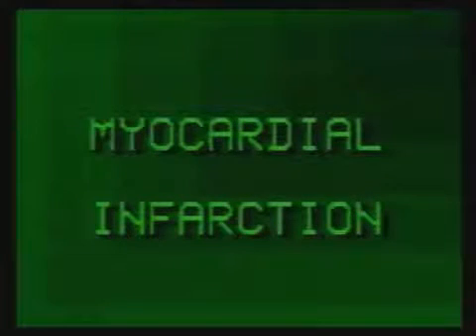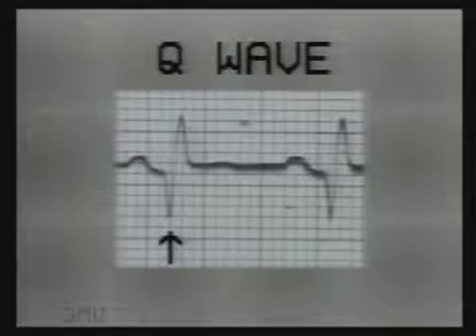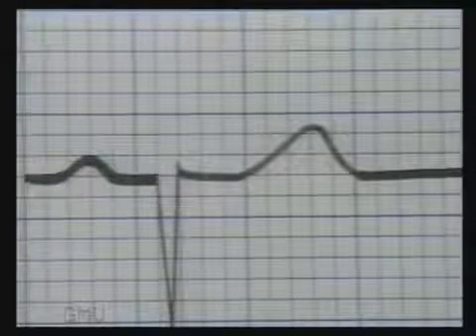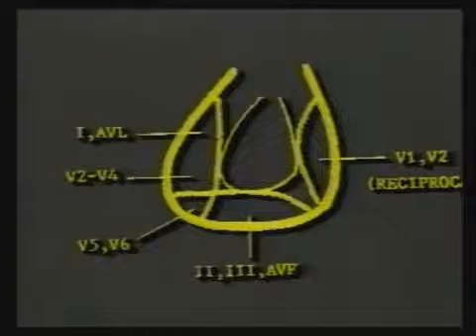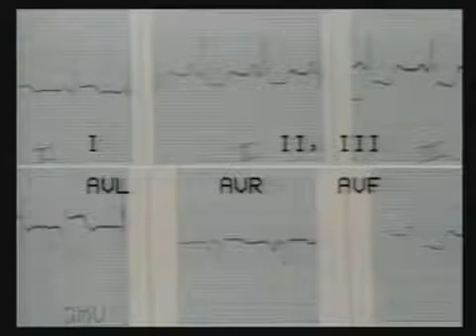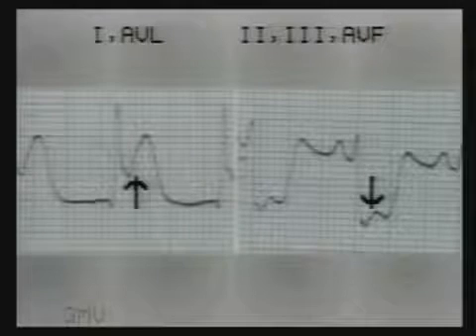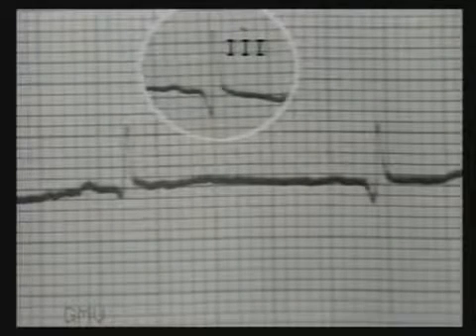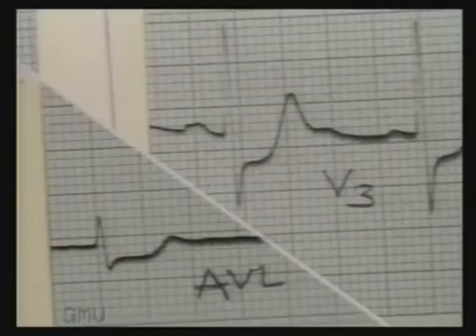10 Myocardial Infarction ECG Reading Dr Vaidya